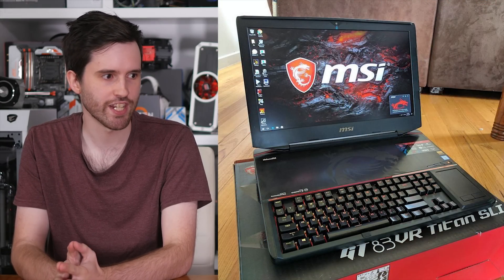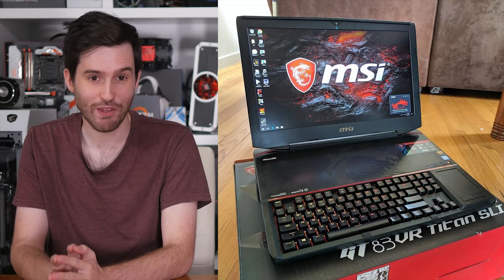HUB Gets An Update: Meet Tim!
Ryzen Motherboard + CPU Combo Deal
Ryzen 7 1700X CPU
Ryzen 7 1700 CPU